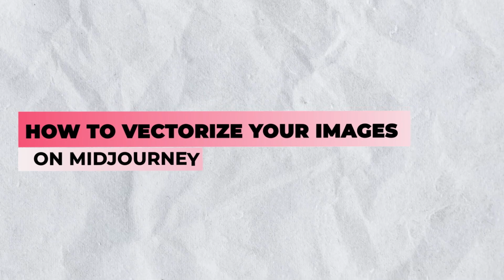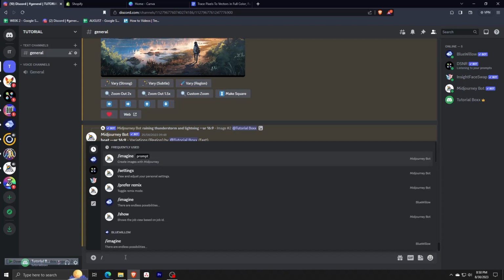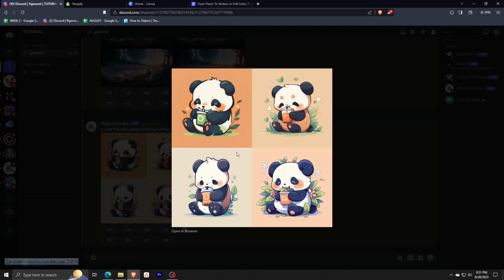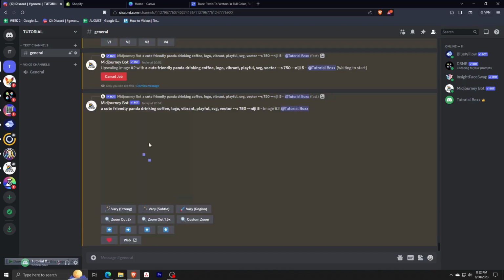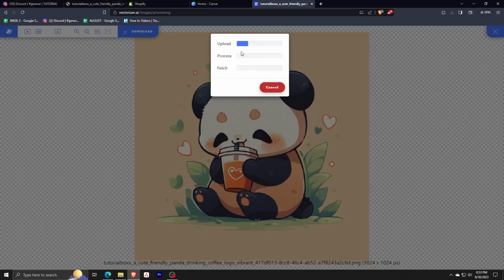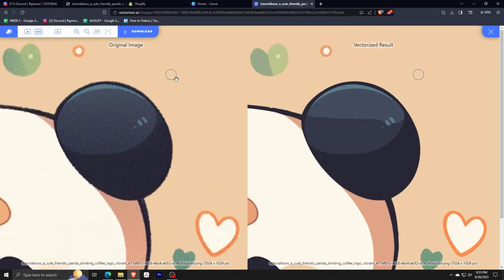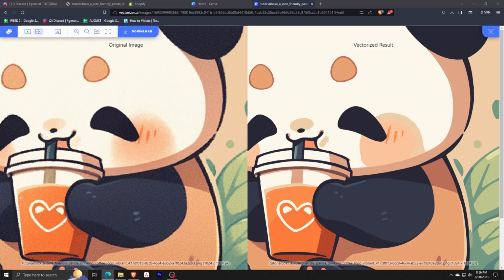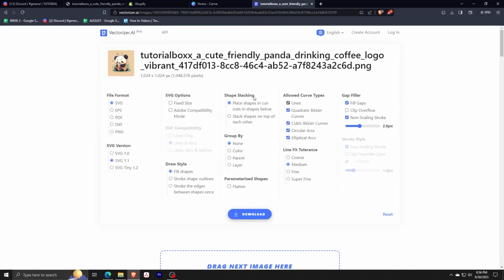How To Vectorize Your Images On Midjourney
Welcome to our How to Vectorize Your Images on Midjourney tutorial!

In this step-by-step guide, we'll walk you through the process of using Midjourney AI to transform your images into stunning vector art. Whether you're a seasoned designer or just getting started, Midjourney simplifies the vectorization process.

We'll show you how to access Midjourney and upload your images. Midjourney's user-friendly interface makes this part a breeze.
Learn about the different vectorization settings available and how to select the best options for your image. We'll delve into details like image size and format.
Watch as Midjourney's powerful AI algorithms work their magic, converting your images into beautiful vector art. We'll discuss how to fine-tune the results to your liking.
Once your image is vectorized, we'll guide you through the process of saving it in various formats for use in your projects.

Midjourney is an incredible tool for artists, designers, and anyone looking to transform images into vector art quickly and efficiently. With its AI-driven technology, vectorization has never been easier.

If you're ready to unlock the full potential of your images with Midjourney, this tutorial is your go-to resource.

Don't forget to give this video a thumbs up if you found it helpful, and please consider subscribing to our channel for more tutorials, tips, and tricks to enhance your creative journey with Midjourney.

Transform your images, unleash your creativity, and let Midjourney take your vectorization skills to the next level. Enjoy the tutorial!